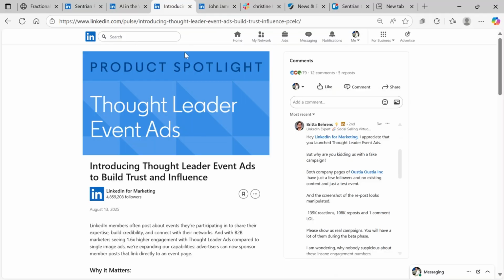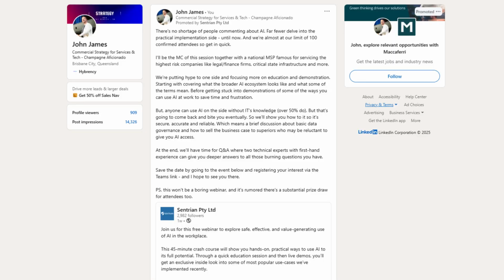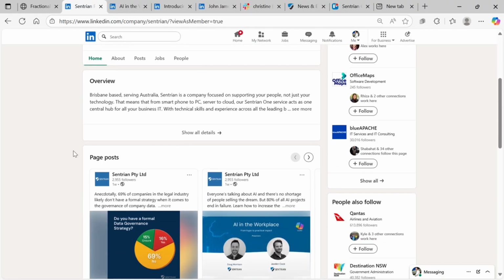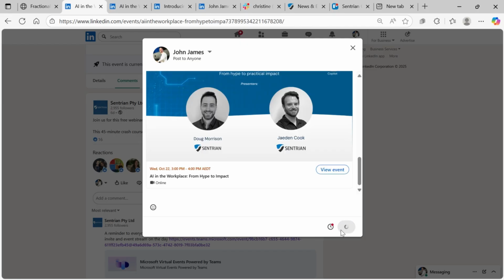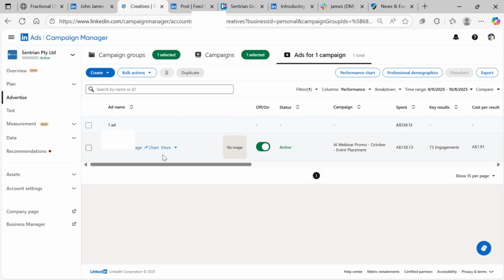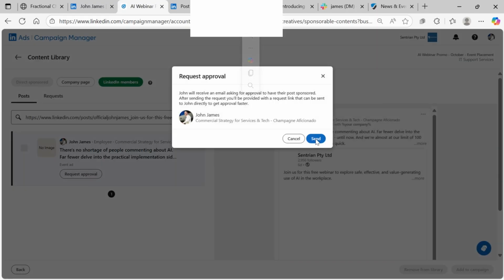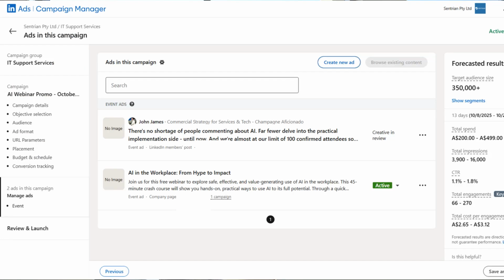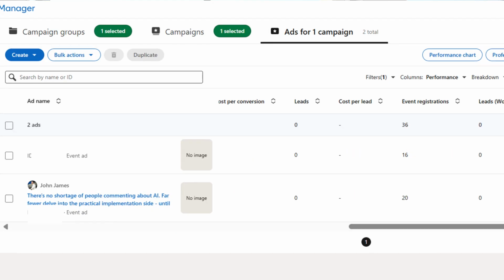Update - Promote events with new LinkedIn Thought Leader Event Ad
Learn how to promote events which you are promoting on LinkedIn with a new ad format called - Thought Leader Event Ads. Here's exactly how it works from start to finish, including results from a test I did personally.